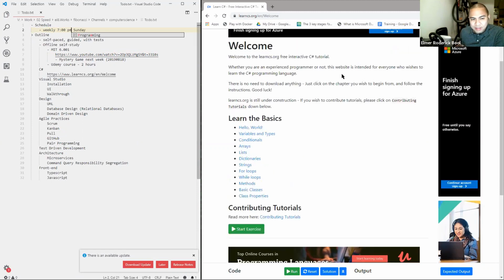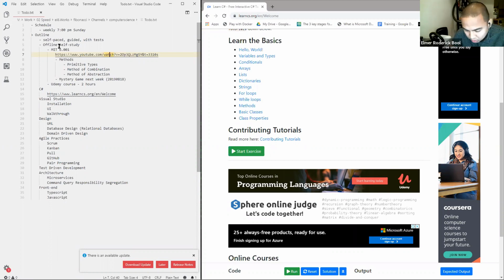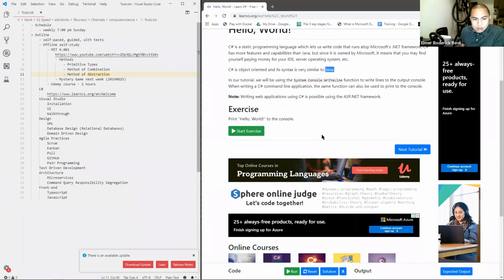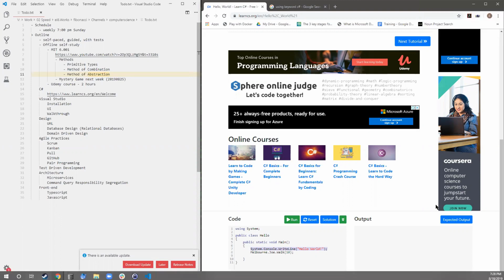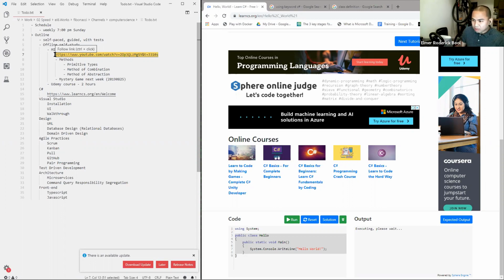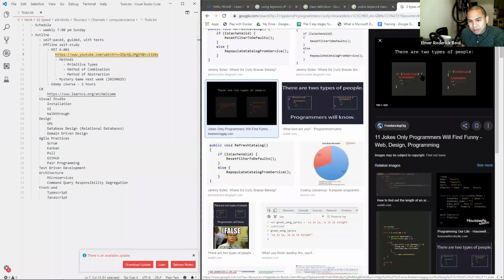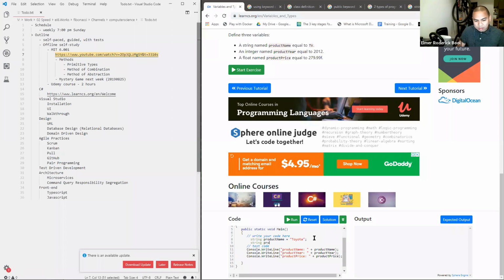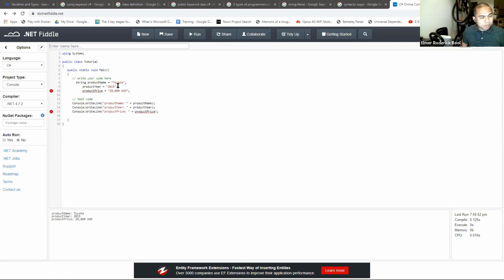C# Session 1 (Elmer Bool)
C# Session 1 recorded on 2019/08/18 19:00+10:00.

Participants (ccTLD):
Dr. Nelson Bool (PH)
Rose Bool (AU)
Nizam Damanhuri (AU)
Carlos Diaz (AU)
Salih Ishaq-Ojibara (AU)
Greg Jones (AU)
Eva Khoury (AU)
Michael Napl (AU)

Facilitator & Editor:
Elmer Roderick Niem Bool

Slack:
fibonacc

"C# Basics for Beginners: Introduction to Programming with C#"